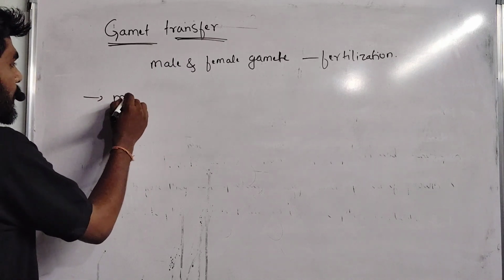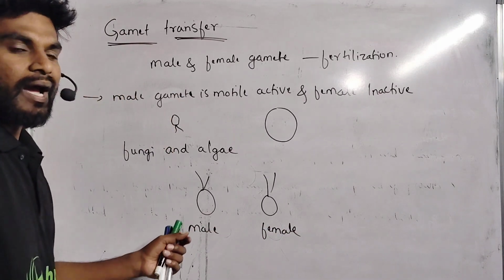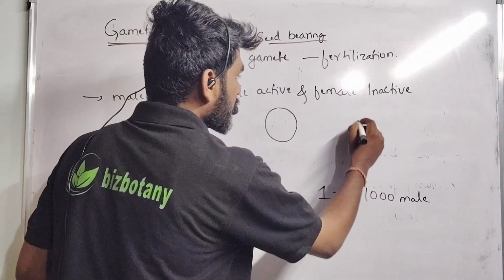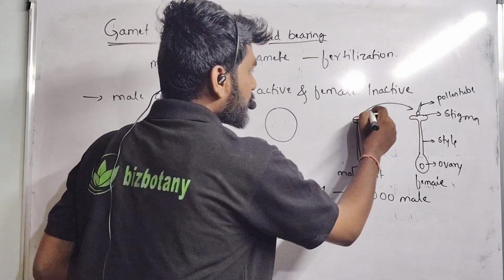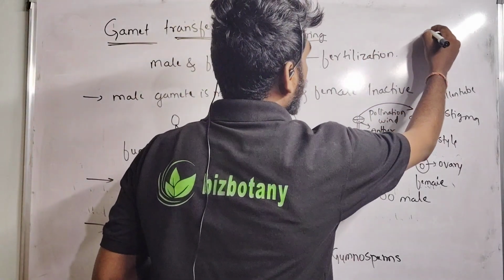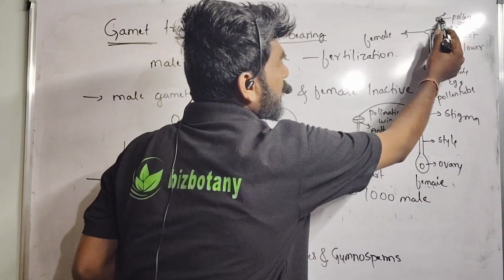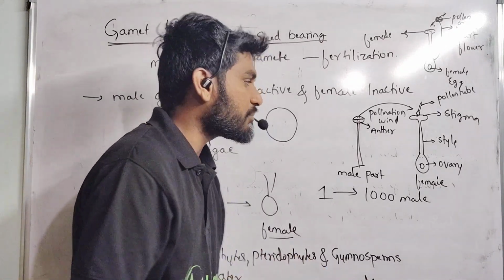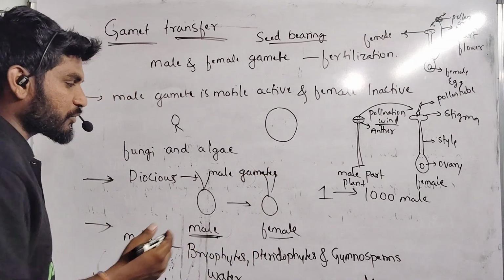Gamete transfer in sexual reproduction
This video explains about the transfer of gametes of sexualr eproduction in organisms.